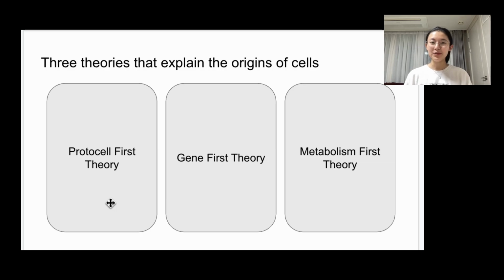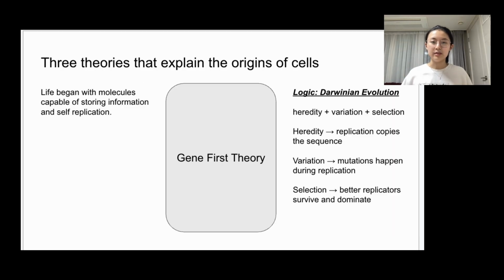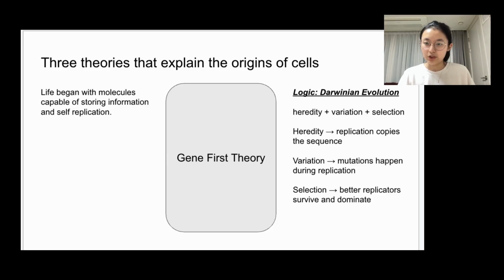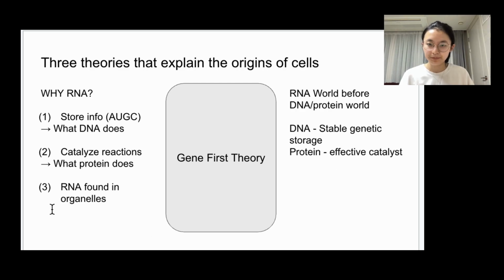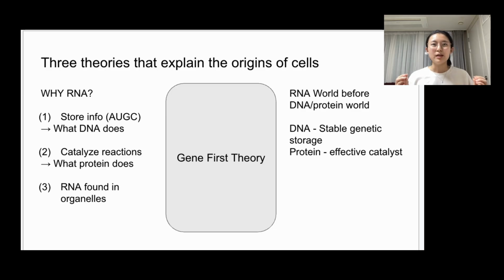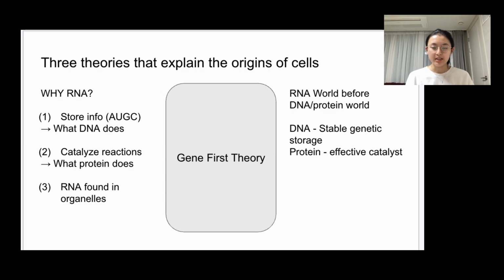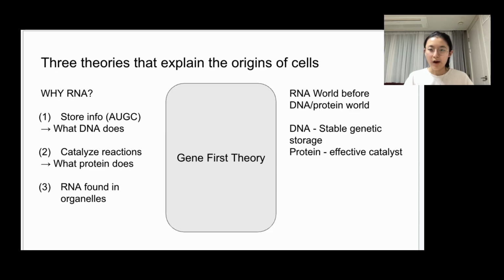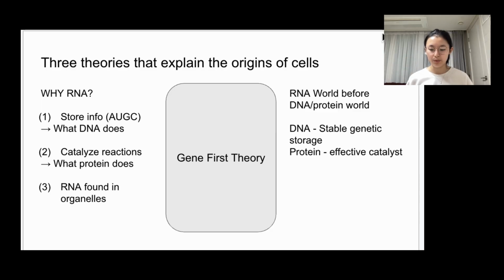Origins of Life - Part 2